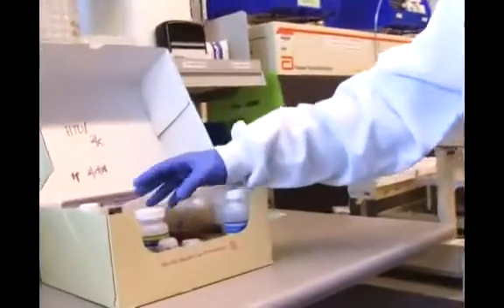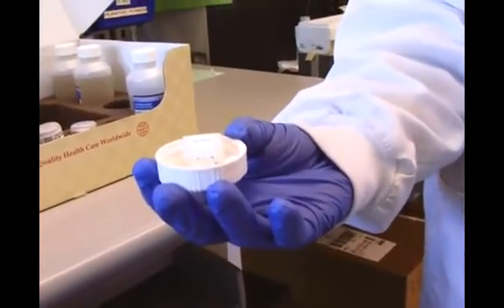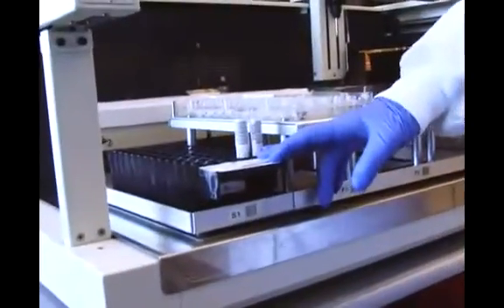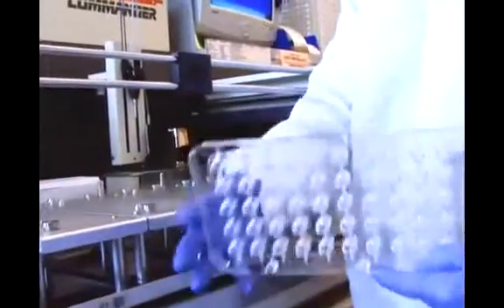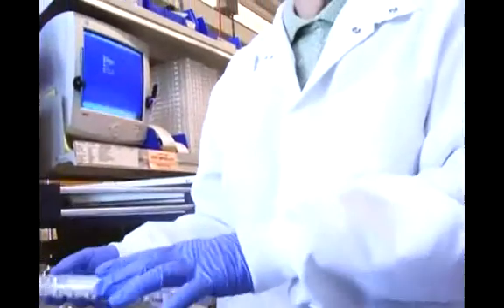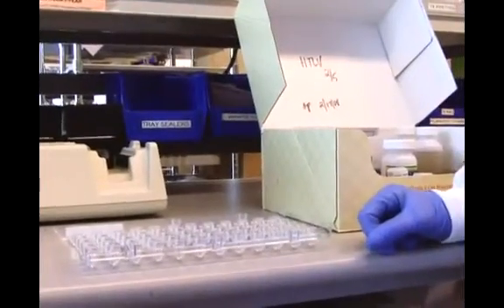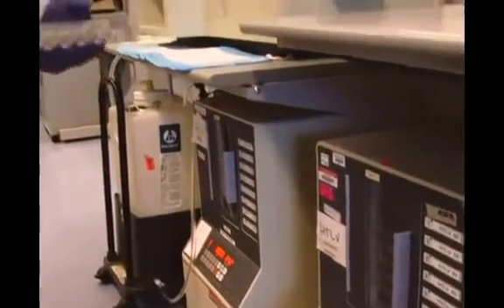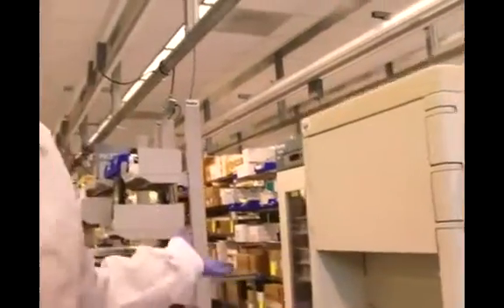Viral Marker Testing in Blood Donations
Part of the series: Blood Testing Facts. If your worried about viruses in donated blood, learn how blood banks do the "bead test" as screening in this free video clip about the facts of blood donation.